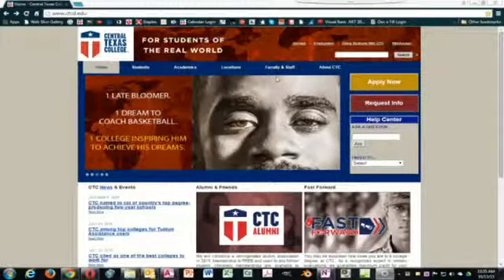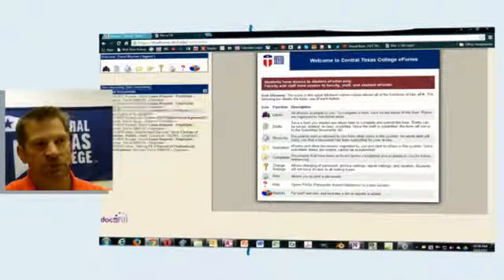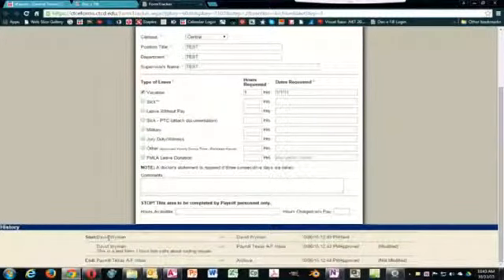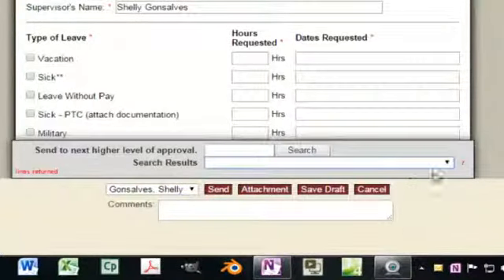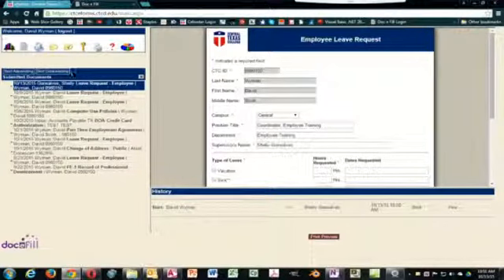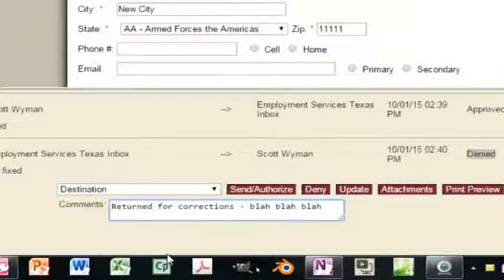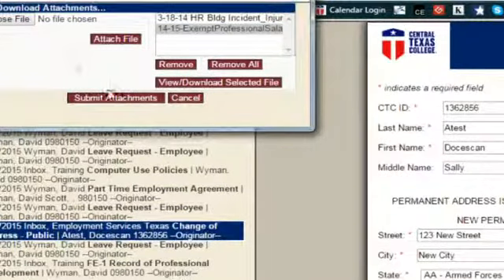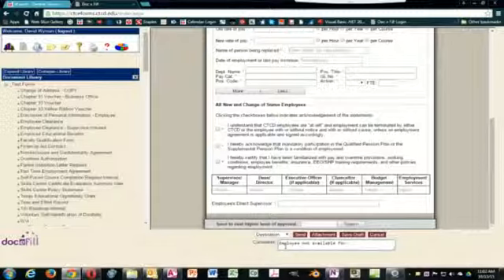Doc e Fill Training